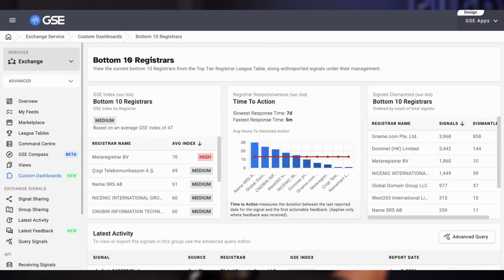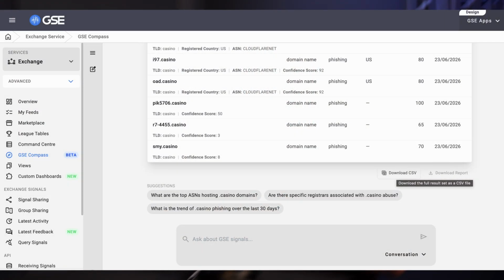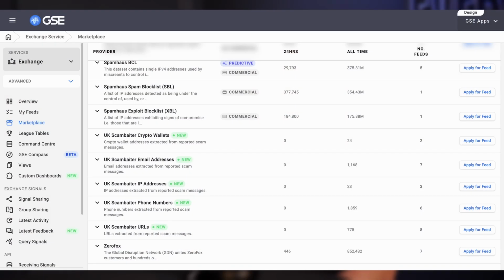July 2026 GSE UPDATE - Maximise Threat Intelligence With GSE Custom Dashboards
Looking to scale your threat intelligence and build bespoke visualisations? In this GSE Exchange update, we reveal how our new custom dashboards, AI-driven CSV exports, and expanded datasets are revolutionising data customisation for security teams.

In this month's episode, Nathan and Mark dive deep into the latest features designed to help you get more value from your data platform. Discover how the GSE Compass project now allows you to export massive tabular datasets directly via a natural language LLM interface, alongside an inside look at our new UK scam beta data which extracts vital signals from raw screenshots and text blocks. We also give you an exclusive preview of next month's highly anticipated Push API webhook functionality, which will allow Command plan members to stream vital threat signals in real time rather than manually pulling data. Remember, you can catch the full show and stay updated on the go wherever you listen to your favourite podcasts.